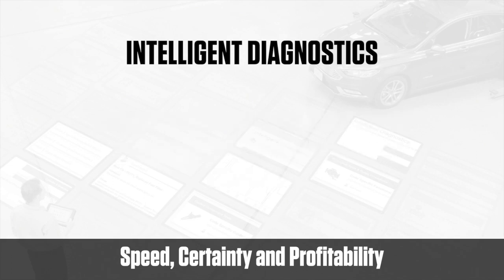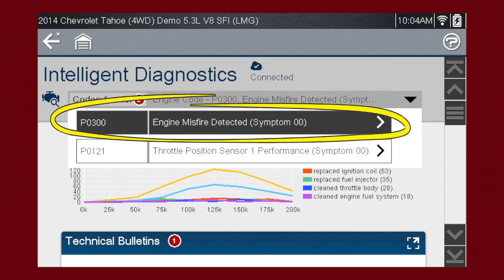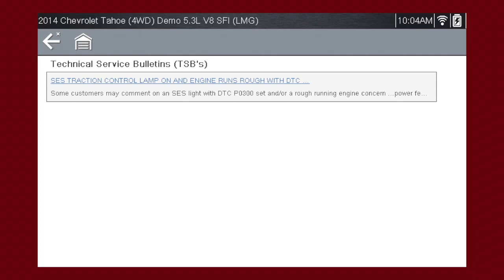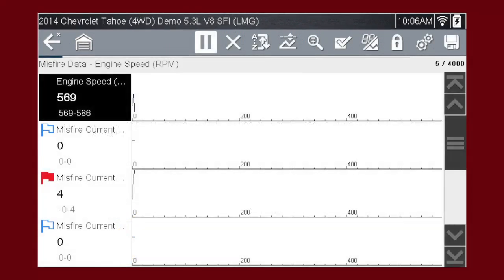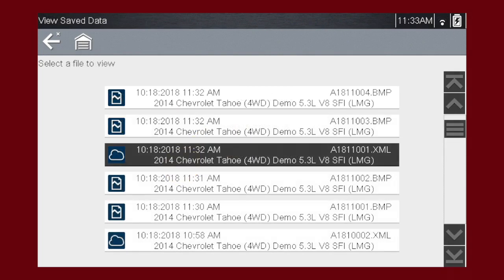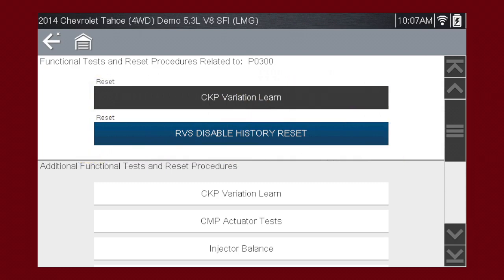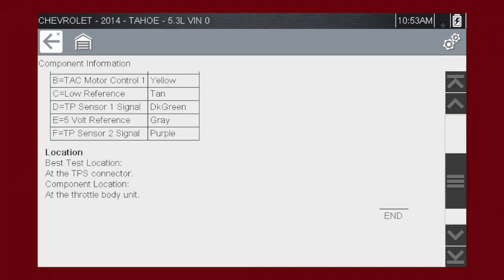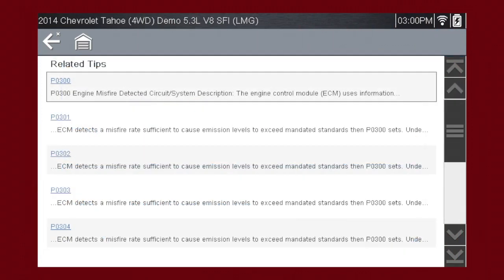Intelligent Diagnostics: TRITON-D8® (Pt. 3/13) | Snap-on Training Solutions®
See how Intelligent Diagnostics takes you through a logical workflow of filtered results to save you time, boost your productivity and make you more money by guiding you to the problem — while filtering out unnecessary steps.